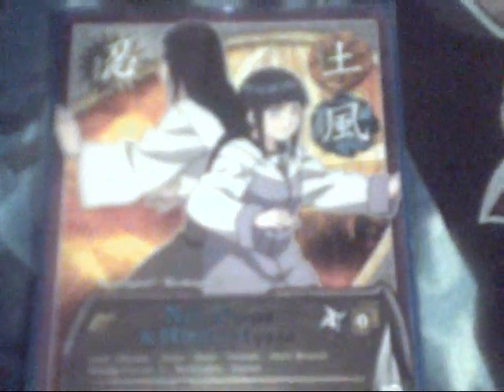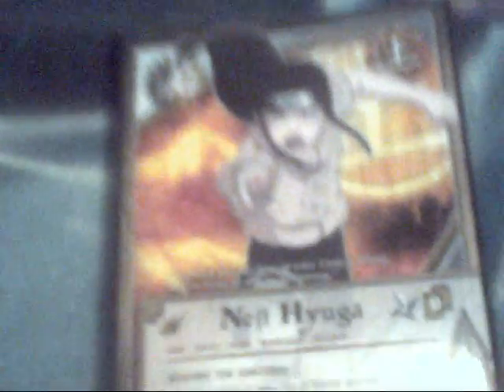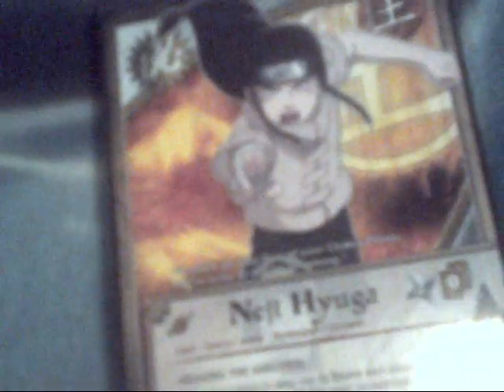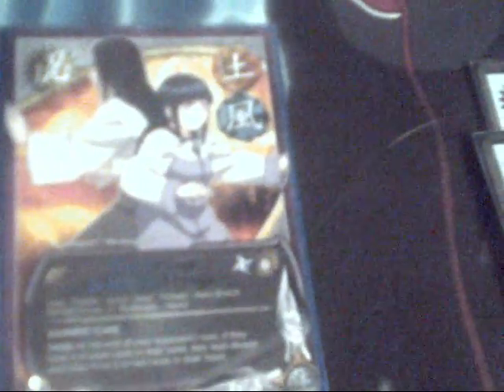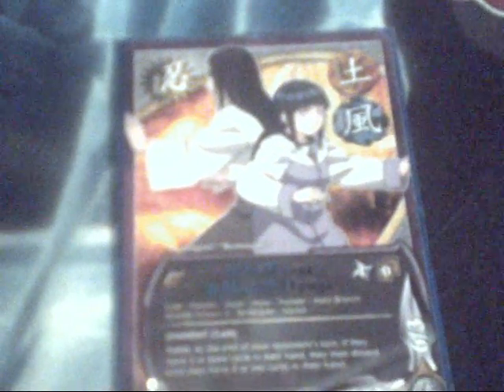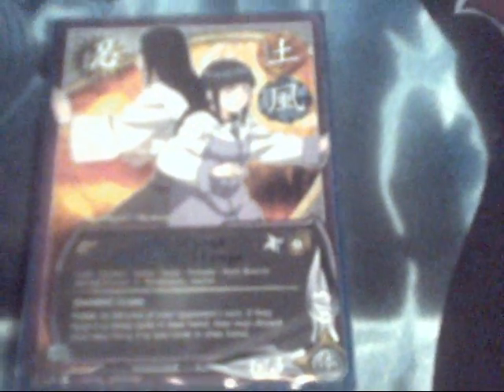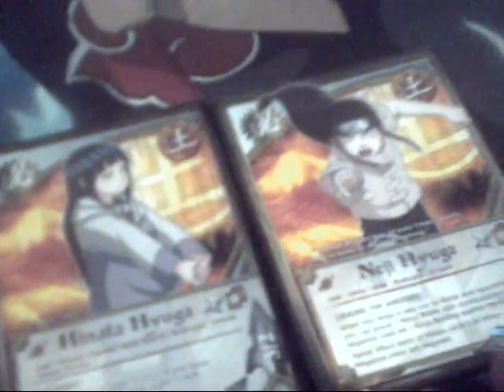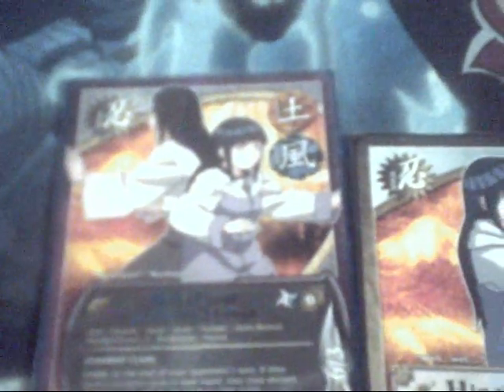TheSecondFlock's Naruto Card Show Season 2 Episode 9 - Squad Rules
I go over how to play squads and use them, and thats about it.